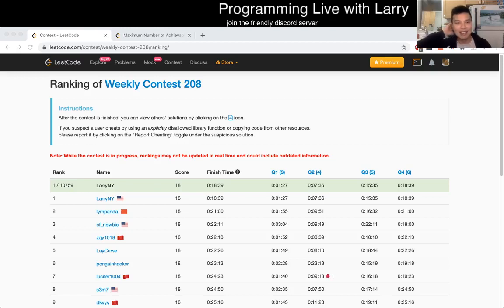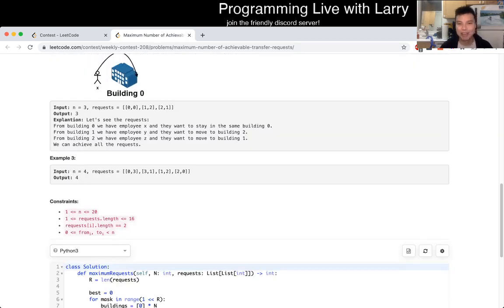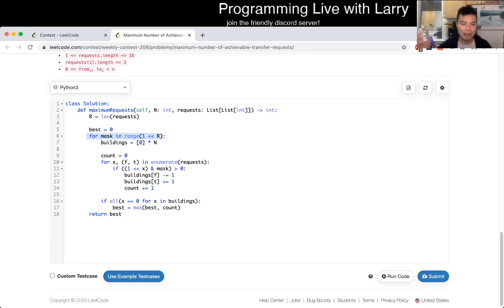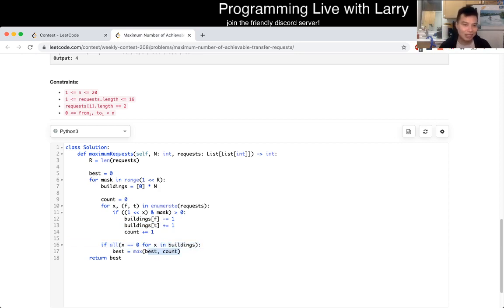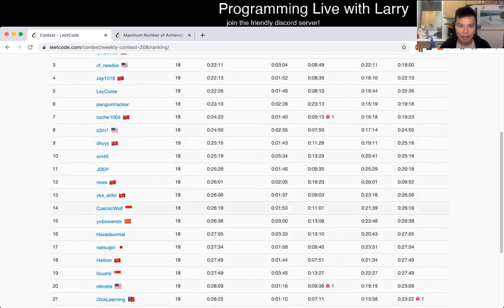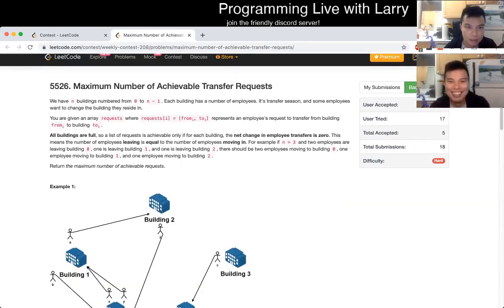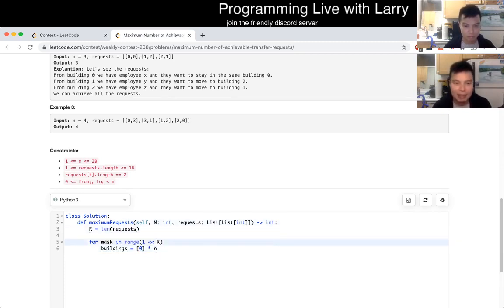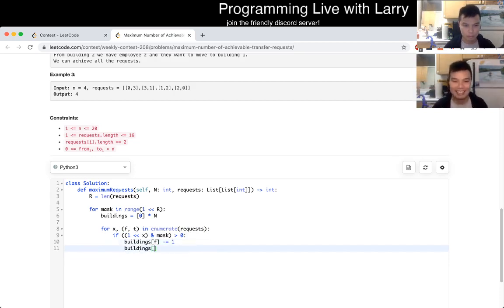1601. Maximum Number of Achievable Transfer Requests (Leetcode Hard)